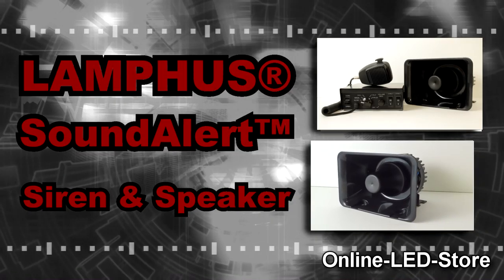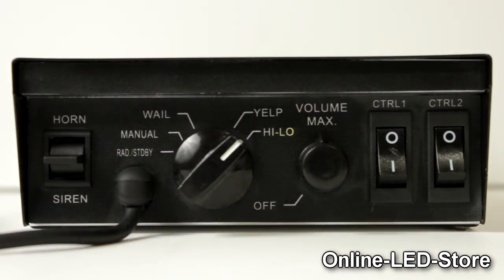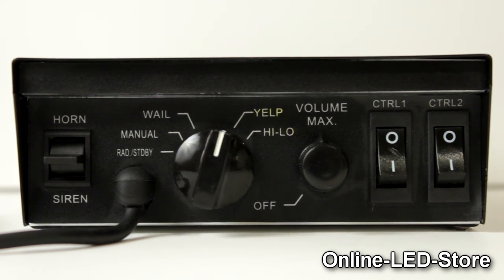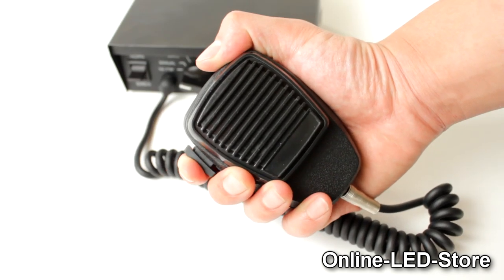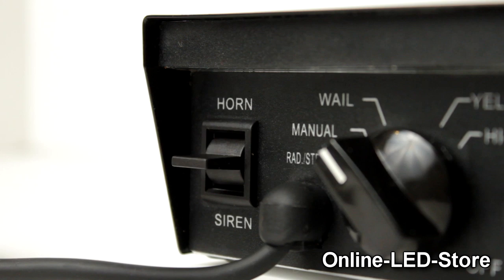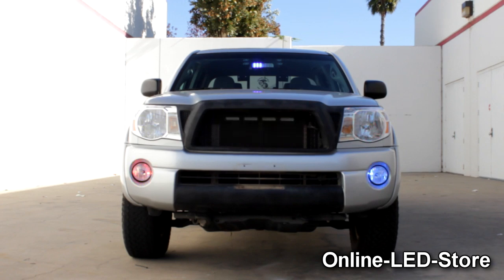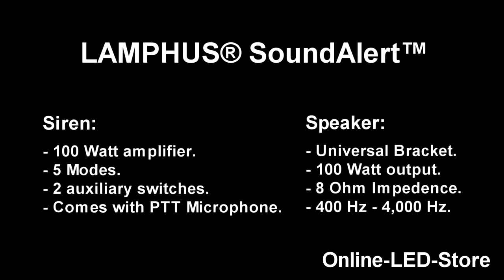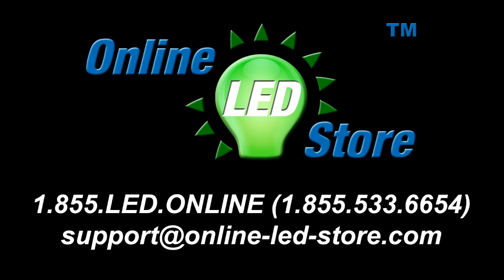LAMPHUS® SoundAlert™ 100W PA System/Light Control Switches Siren-Speaker Demo Video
The LAMPHUS® SoundAlert™ 100 Watt Siren and Speaker Kit (Model: SASN01, SASP01)  comes with a universal mounting bracket making it suitable for police, fire, ambulance, volunteer, and private vehicle to use as a PA system or audio warning device.  This siren and speaker set offers the essential function of different siren tones, wail, yelp, horn, Hi-Lo, radio broadcast, and two auxiliary switches to control other equipment on the vehicle.  Pre-wired microphone with PTT (push to talk) button overrides the siren during time of usage.  Constructed of heavy duty, corrosion-resistant aluminum housing, the LAMPHUS® SoundAlertTM 100 Watt Speaker and Siren Kit offers easy installation, and is made to satisfy your public addressing, equipment operating, and audio warning needs.